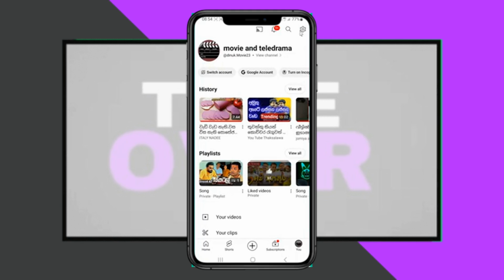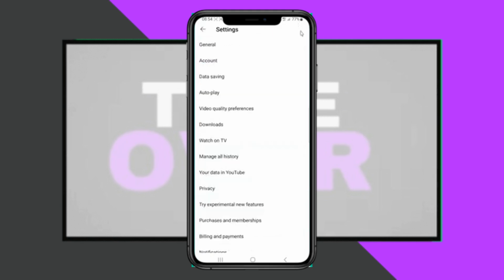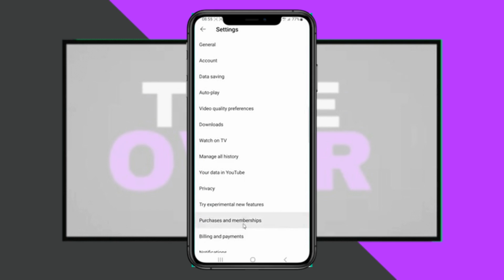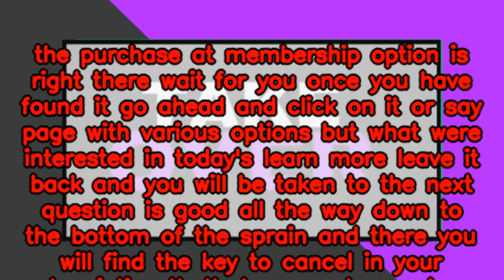How to cancel Youtube subscription on android (2024)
Easily cancel your YouTube subscription on Android in 2024 with this step-by-step guide.